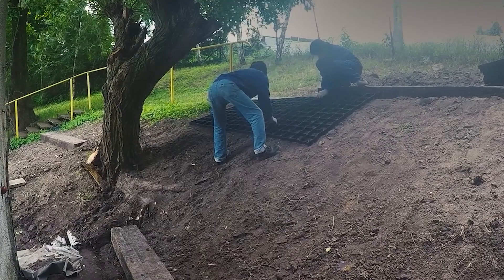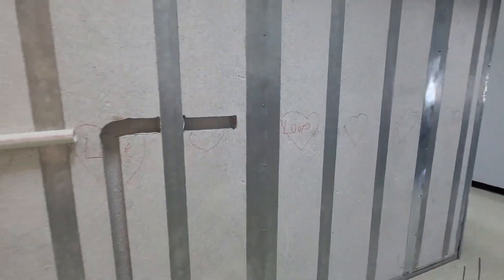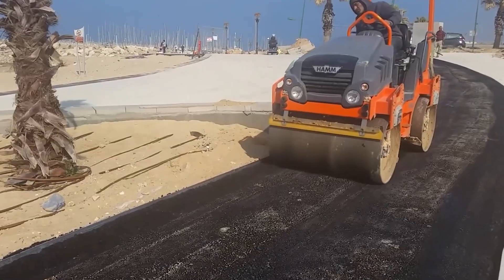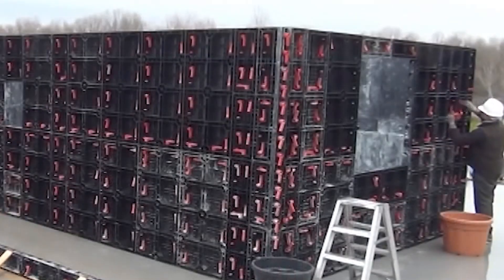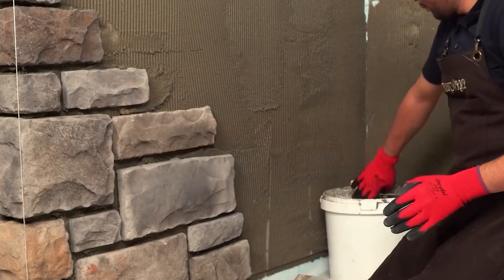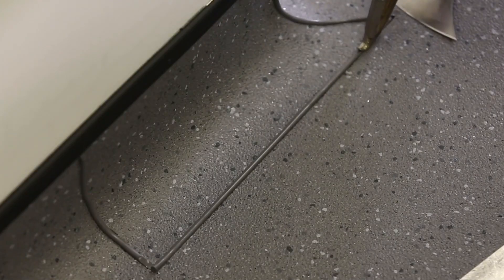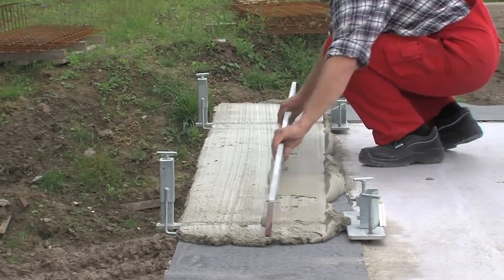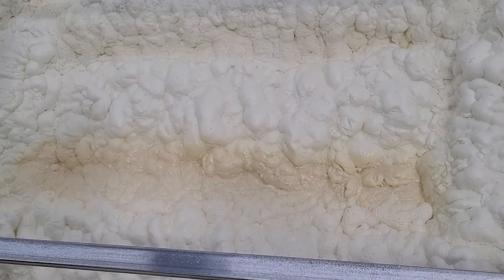Innovative Construction Workers And Ideas That Are On Another Level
There are many available innovative products on the market that many people don’t know about. Today, we show you some of these exciting products and applications, so if you’re into novelty and innovation, keep watching, as we look at innovative construction workers and ideas that are on another level.

GEOSYSTEM

Edge geobord and ecological geosystem grids have found widespread application in Poland and elsewhere around the globe. They are dispersed widely throughout both public and private spaces. They allow you to divide the region into distinct sections, such as parks, parking lots, roadways, and emergency escape routes. They perform admirably in domestic and commercial settings, but they also provide reliable protection for joints and slopes against landslides and falls. You can see what a geosystem grid looks like in this video, as the workers install it on a slope. Once it’s all installed, it’s covered with soil and plants will begin to grow through the grid.

PLUMBING IN THERMASTEEL

When compared to conventional SIPs, the ThermaSteel REVPANEL Composite Structural Insulated Panel building system is light years ahead. ThermaSteel uses its patented composite bonding technology to permanently fuse together light gauge steel structural members and EPS, resulting in a wall system that is stronger, lighter, and easier to install than conventional methods. Builders often ask how electrical and plumbing lines are routed through ThermaSteel panels. An electrical hot knife is the tool of choice for this and makes cutting channels through EPS quick and simple. In this video you can see how to use a hot knife to cut plumbing channels, including bends, and re-seal the panel with DuPont EnerFoam adhesive and sealant, and then the panel is ready for drywall or other interior treatment.